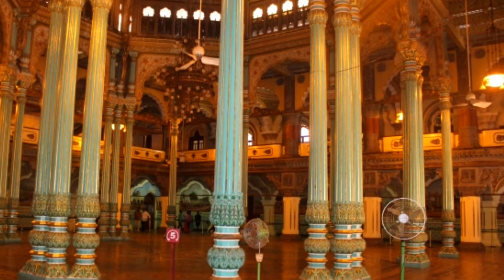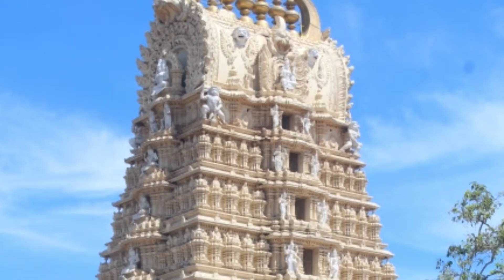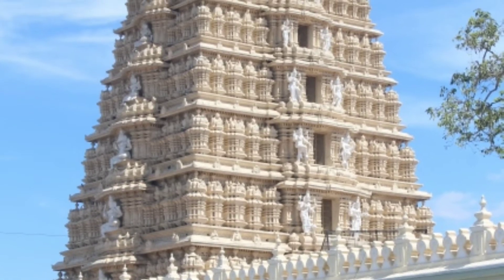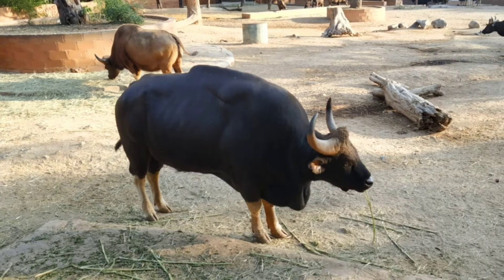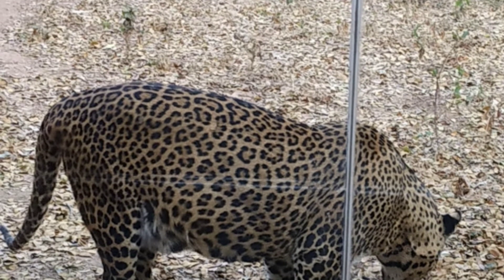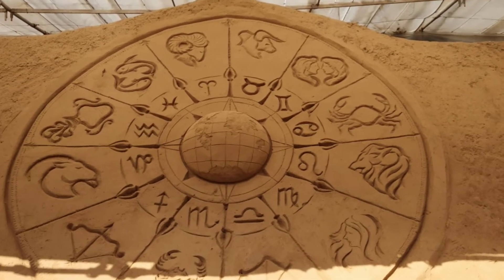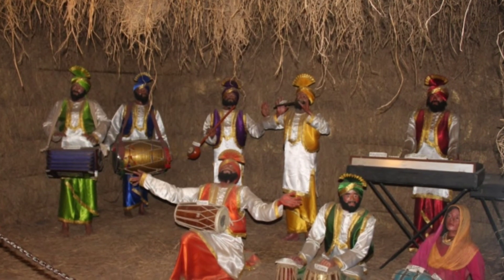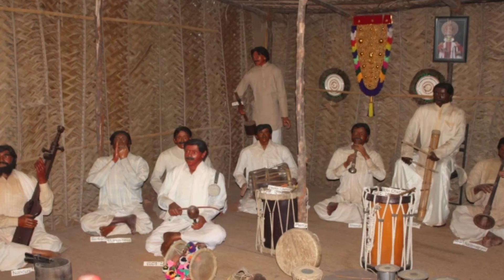MYSORE | MYSORE TOURISM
Mysore Palace is a historical palace and a royal residence at Mysore.
Mysore palace is also known as Ambavilas Palace.

Keep Smiling..!!